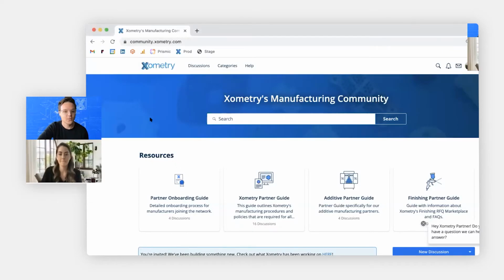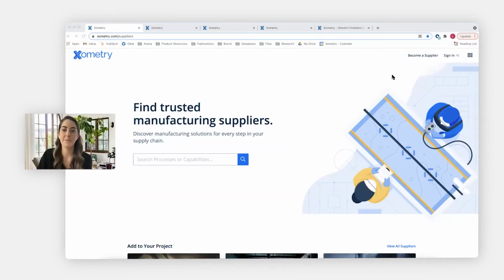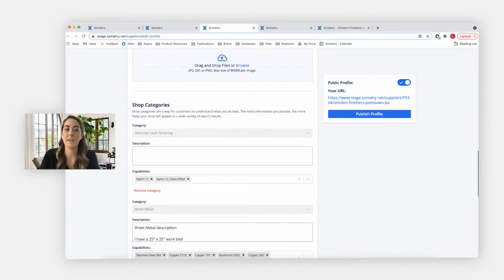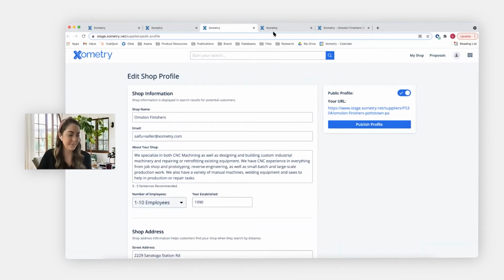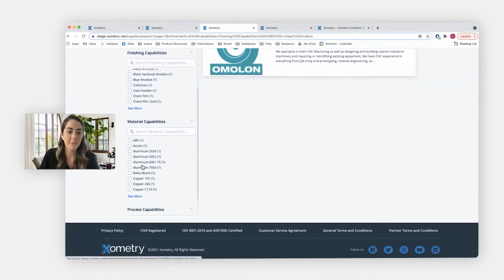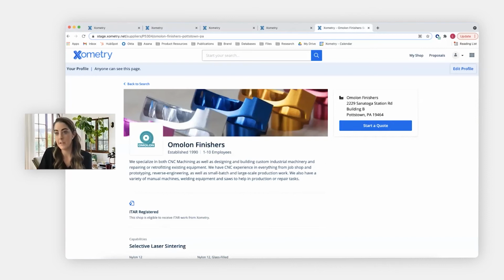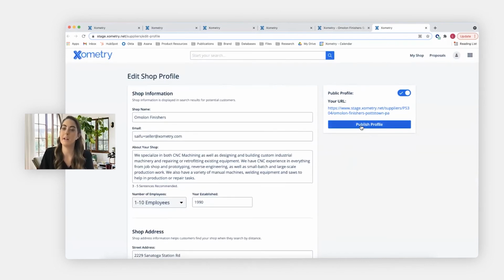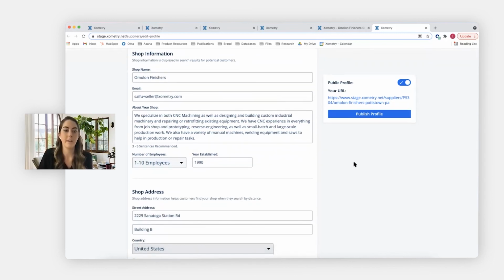Learn With Luke EP13 | Lauren Welschenbach | Creating Your Xometry Shop Profile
Welcome back to another episode of Learn with Luke where today we are going to talk a little bit more about Xometry’s newest offering: Shop Profiles! Specifically, how to create your shop profile. I’m Luke, Xometry’s Community & Marketplace Engagement Lead, and Lauren Welschenbach is joining us today. Lauren is going to dive into the construction of a shop profile and give us her suggested best practices.